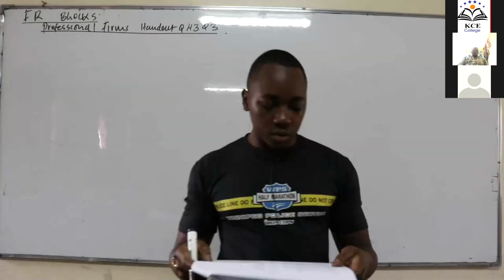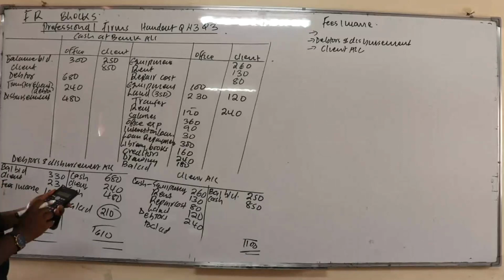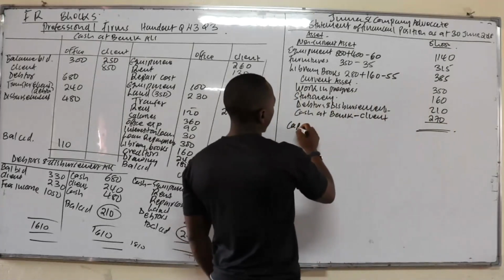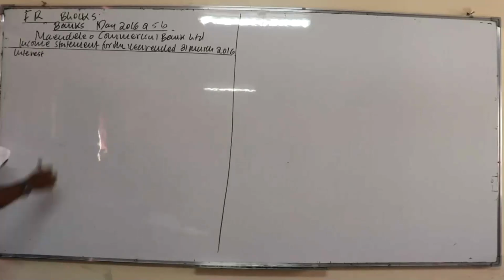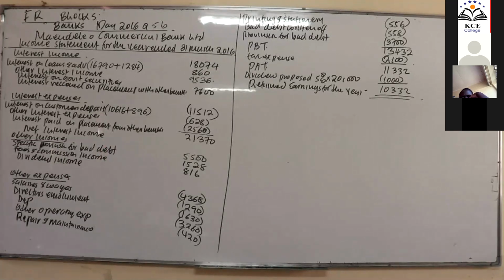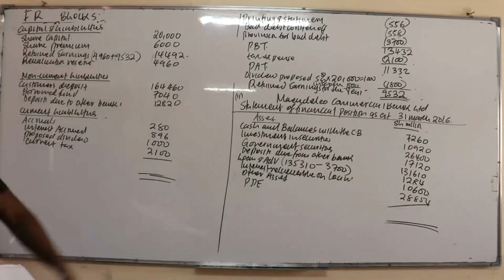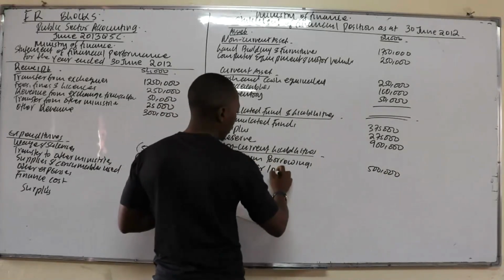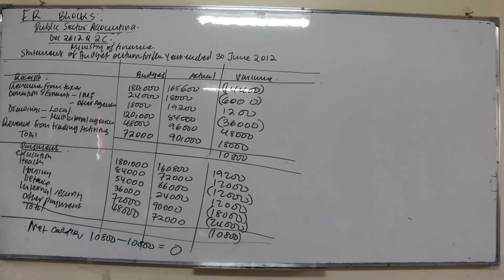PROFESSIONAL FIRMS BLOCKS REVISION - or 0726531471 for classes & revision